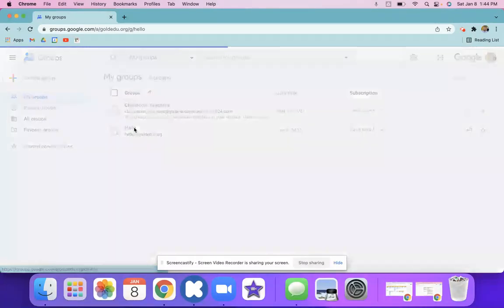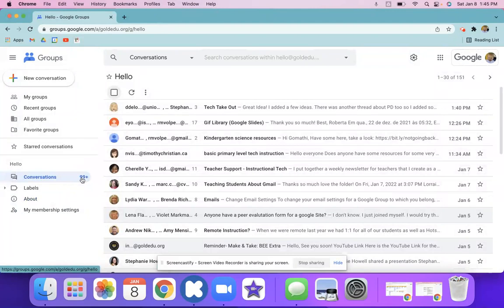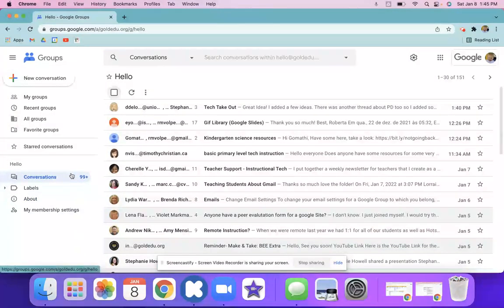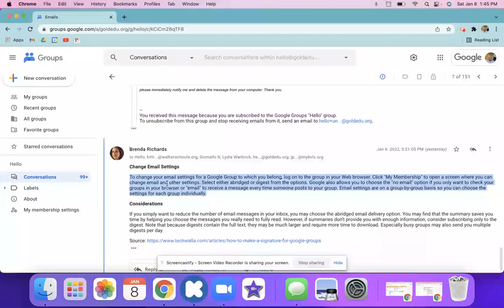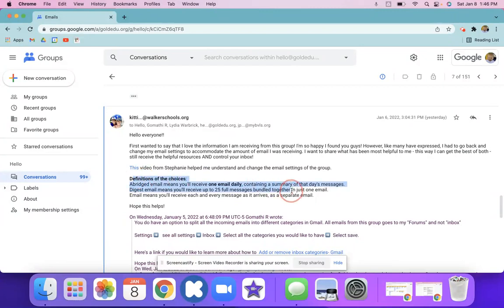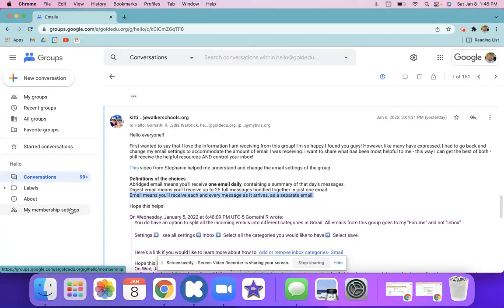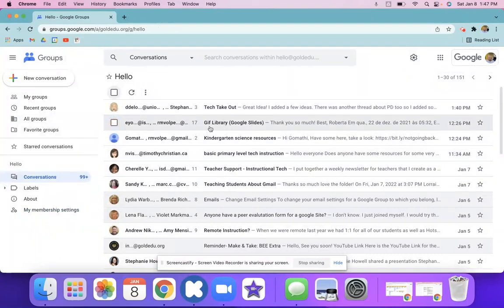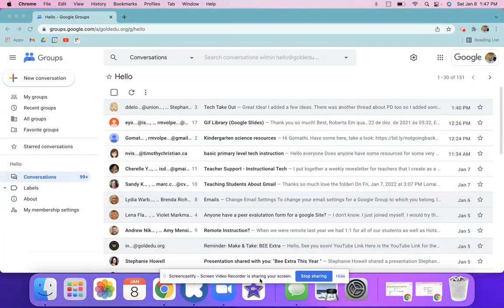Managing the Google Group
Definitions of the choices:
Abridged email means you'll receive one email daily, containing a summary of that day's messages.
Digest email means you'll receive up to 25 full messages bundled together in just one email.
Email means you'll receive each and every message as it arrives, as a separate email.